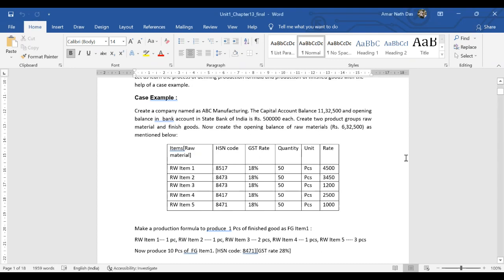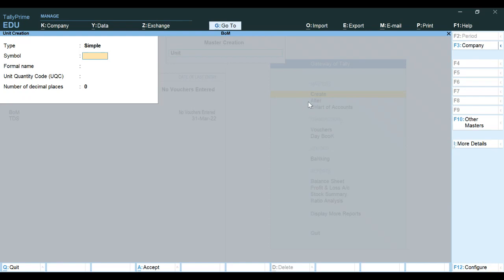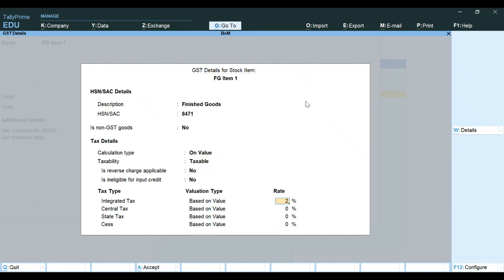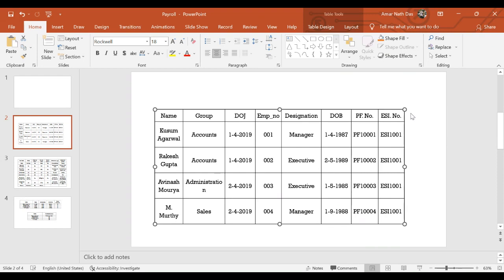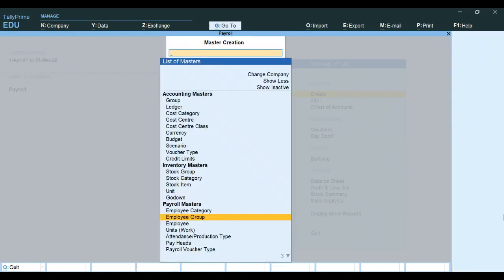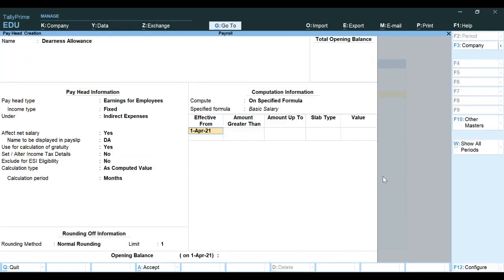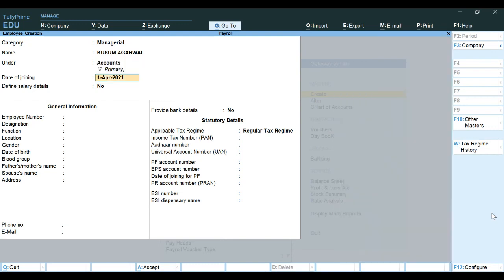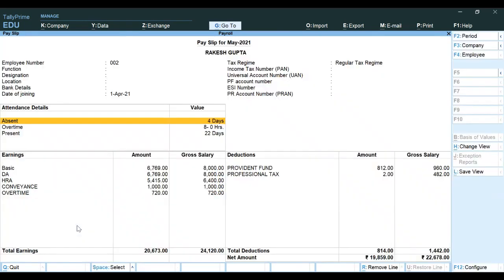How to Tally Data Backup and Recovery